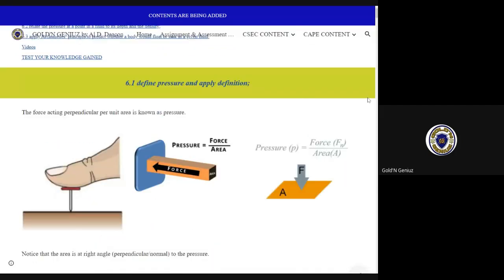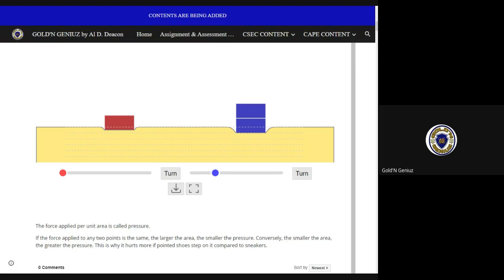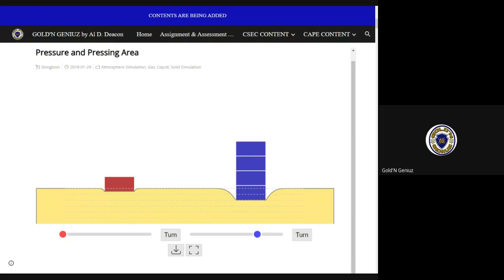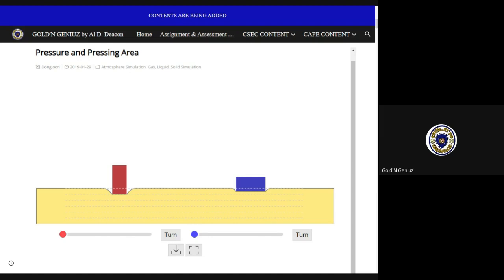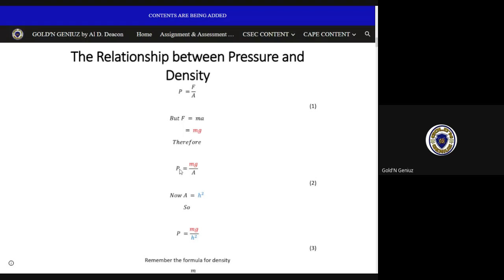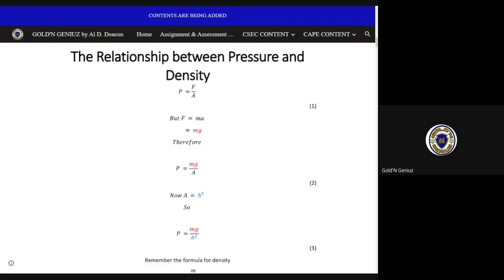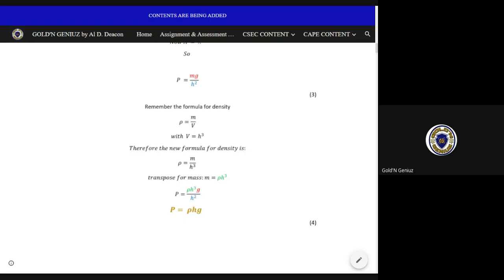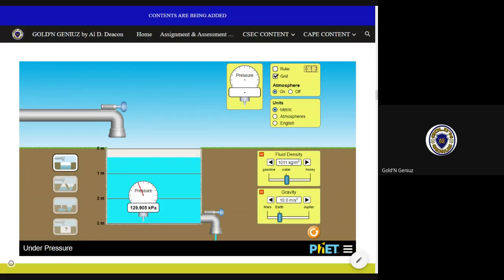Gold'N Geniuz Lesson -